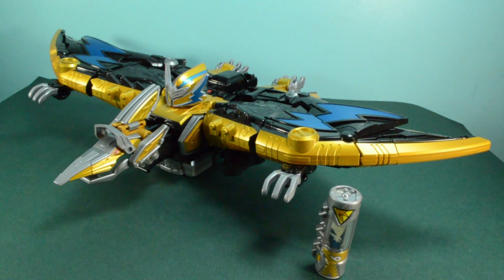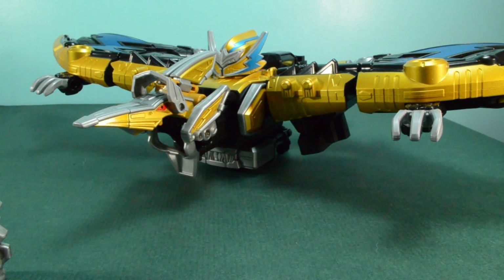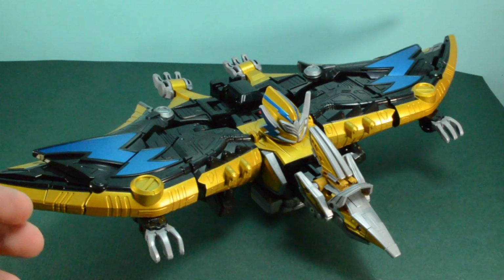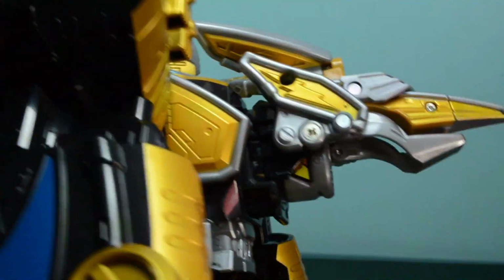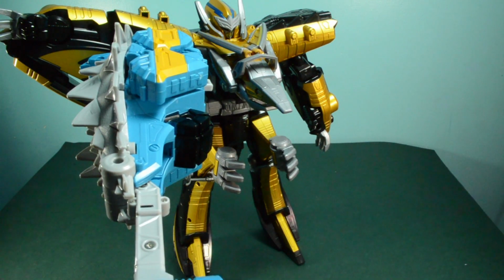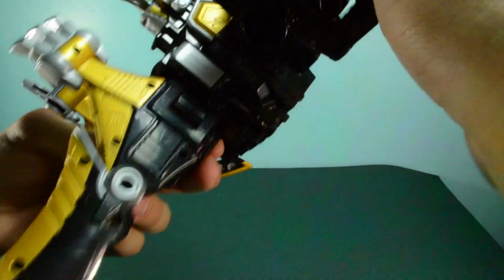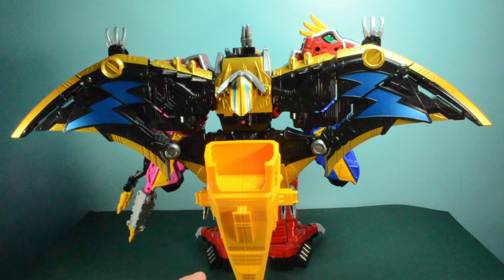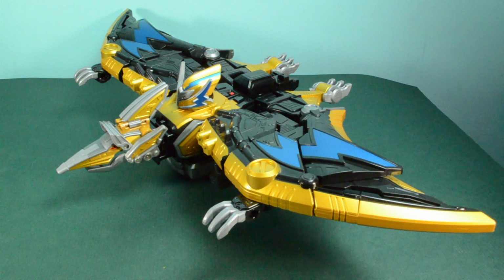Pteraiden-Oh (Pteragordon)-DX Kaminari Henkei Review- CollectionDX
Review of DX Kaminari Henkei Pteraiden-Oh from Zyuden Sentai Kyoryuger. Read the written review at CollectionDX.com